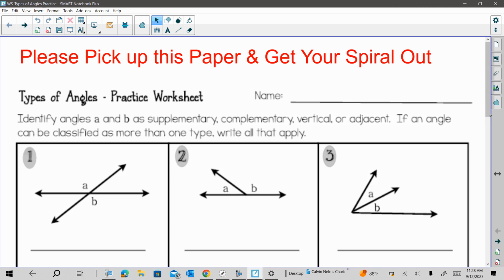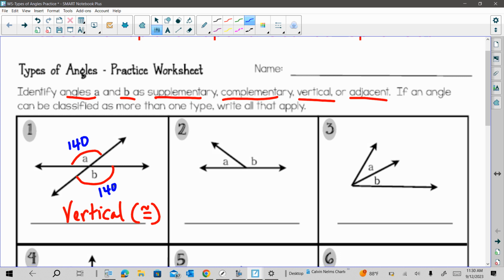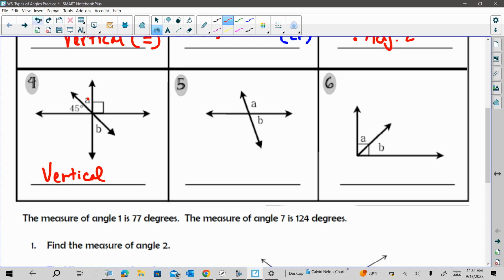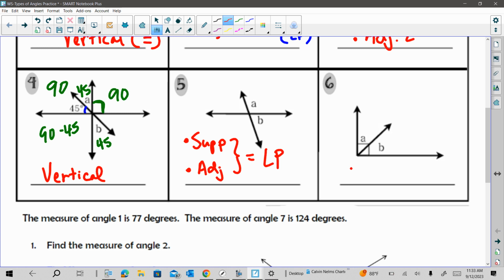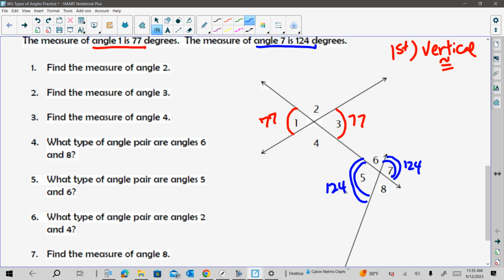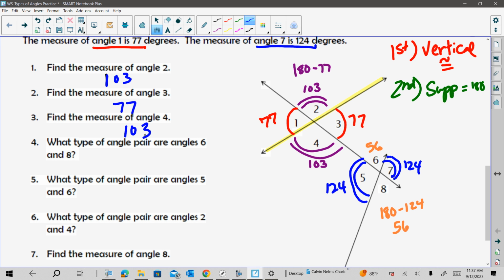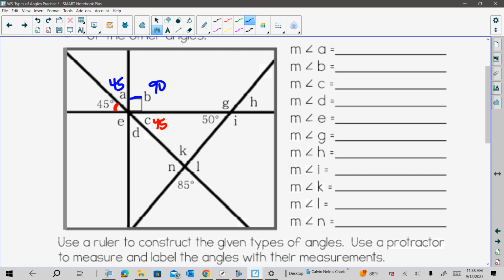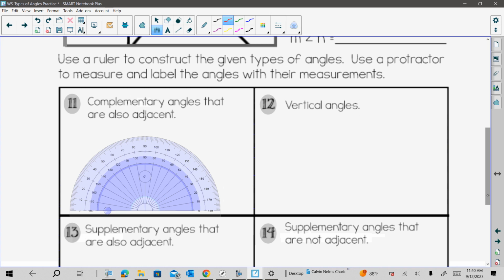WS Types of Angles Practice